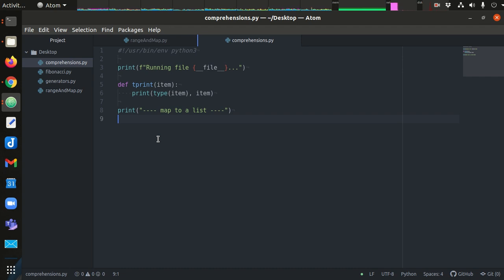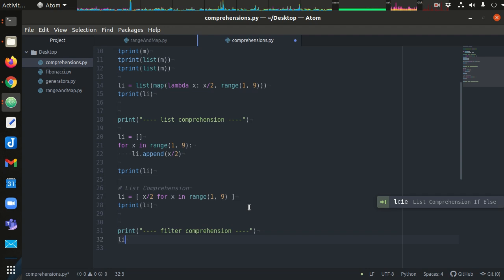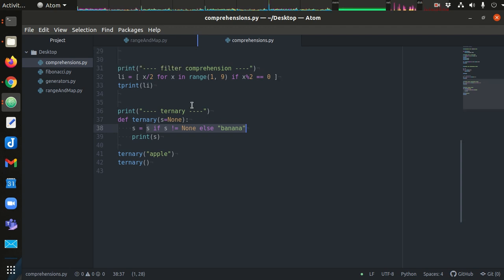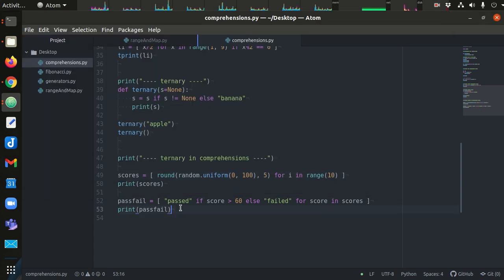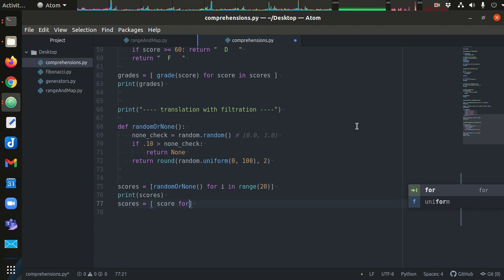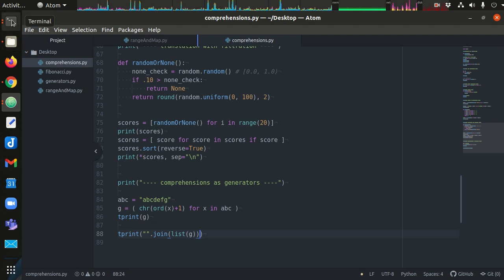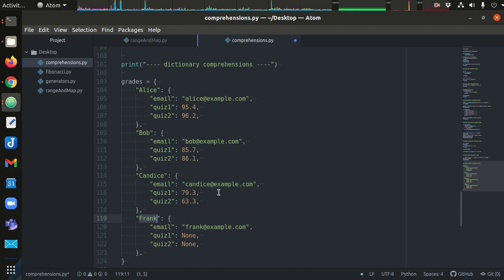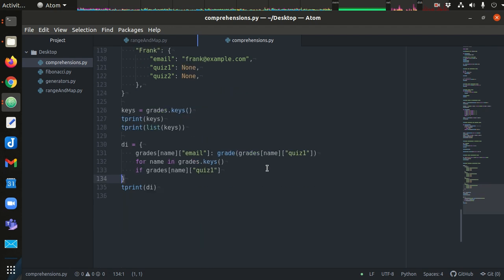Comprehensions in Python 3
An introduction to comprehensions in Python 3.  Comprehensions are a more advanced and cleaner way to produce collections and generators.